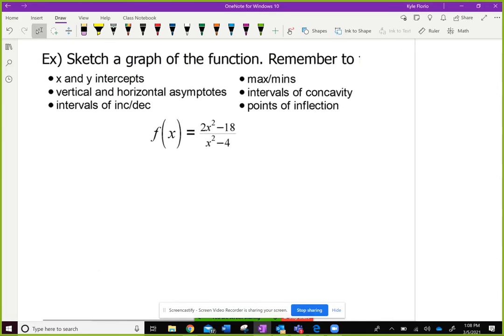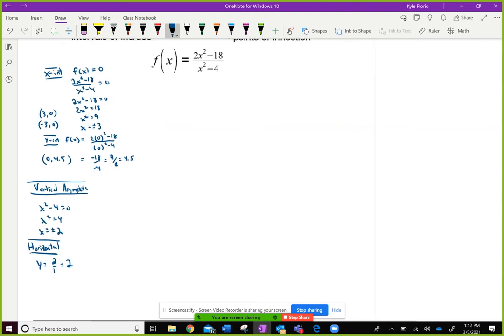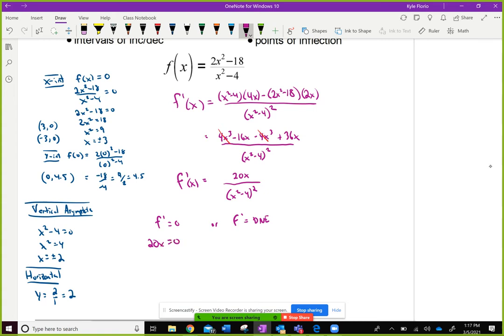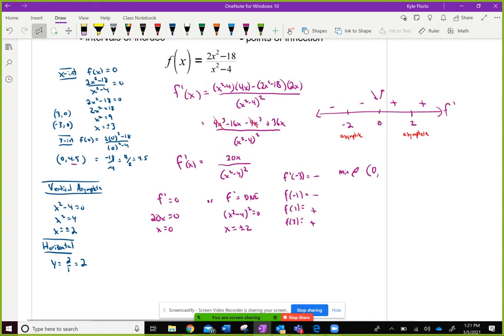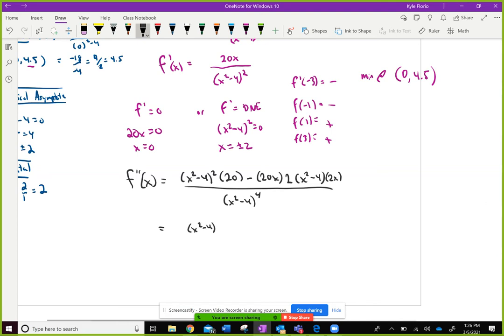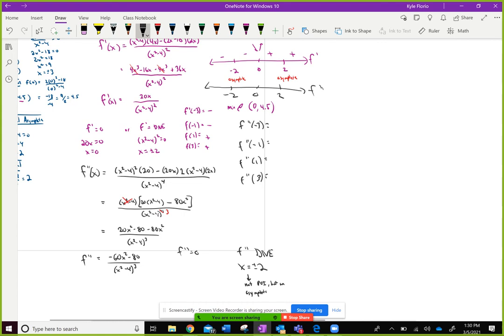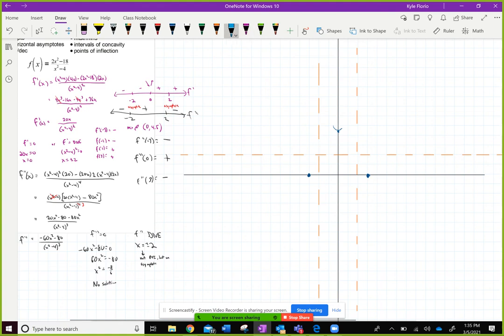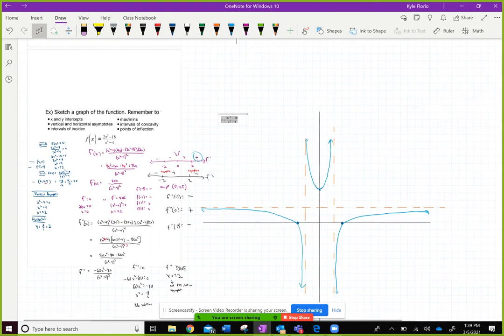Curve Sketching part 2